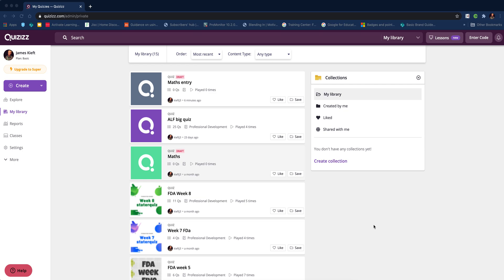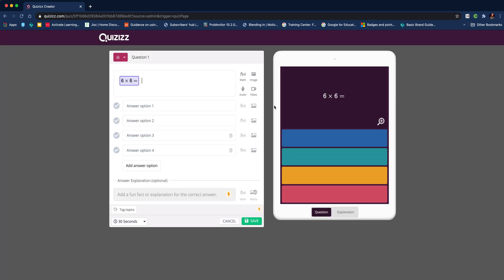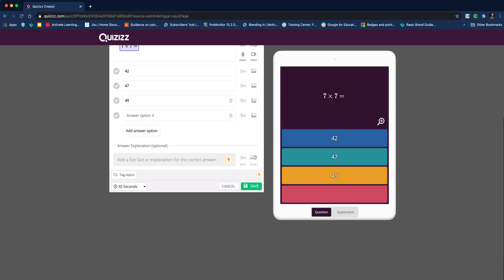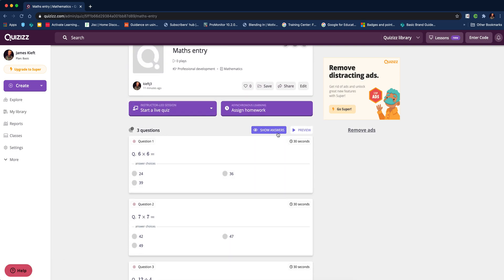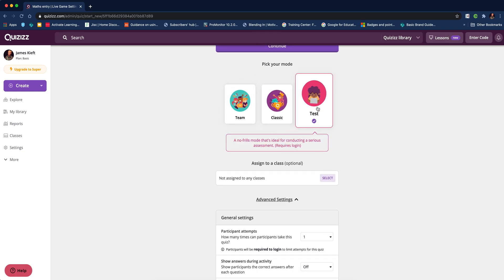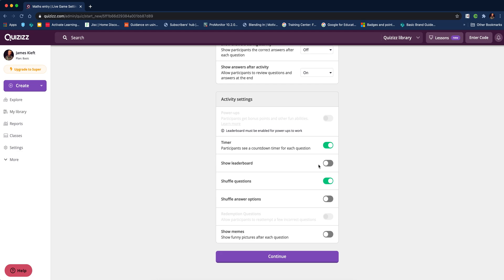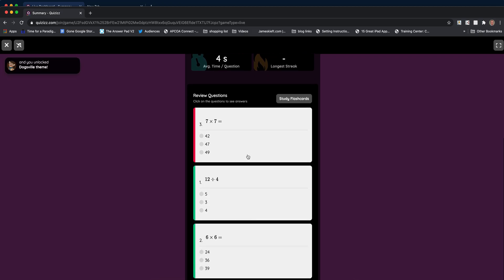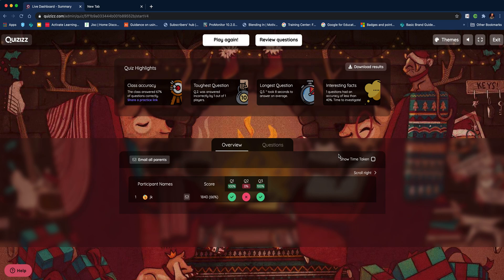Creating a self marking Maths Quiz in Quizizz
In this video I go through how to create an self marking maths quiz